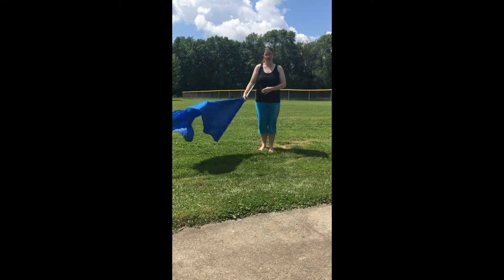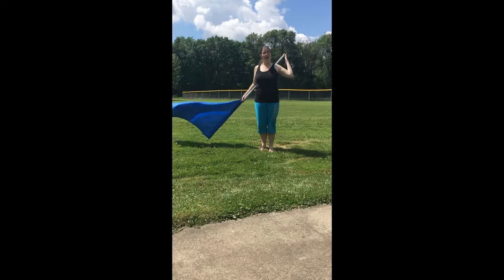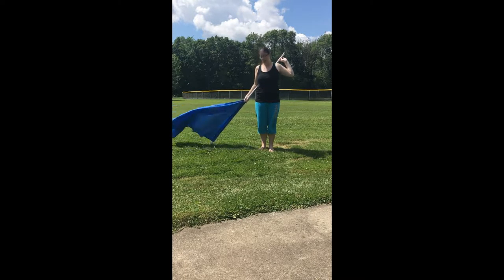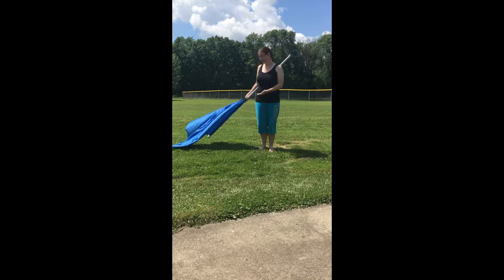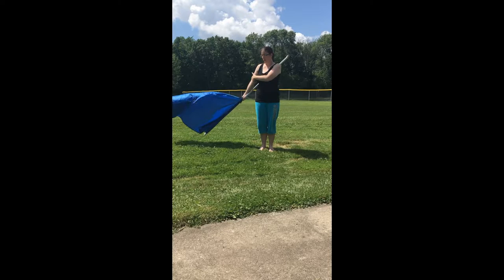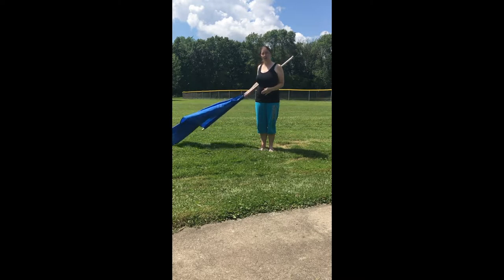Wings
Instructional video for Wings for Color Guard